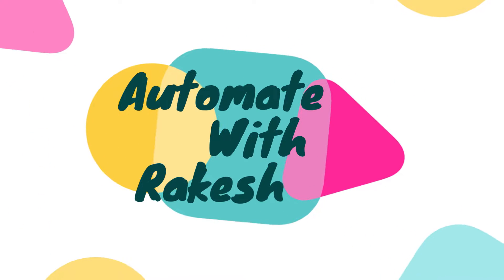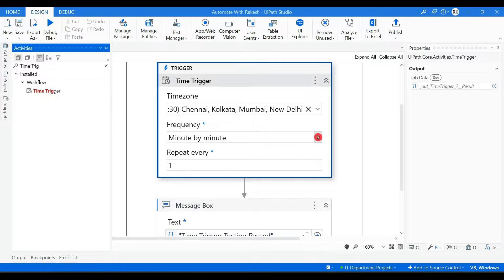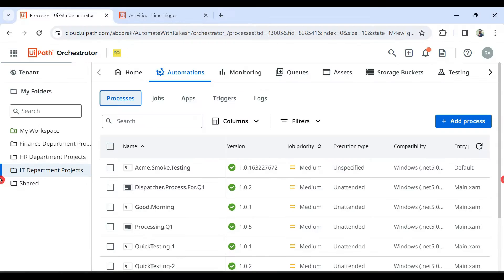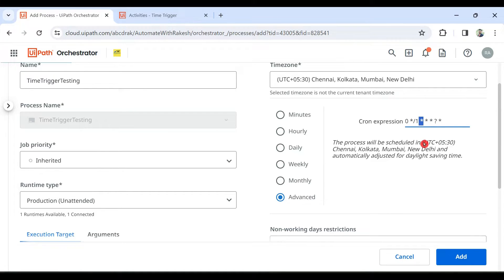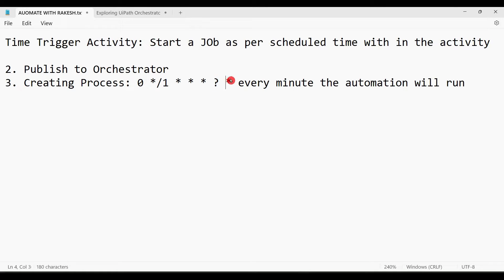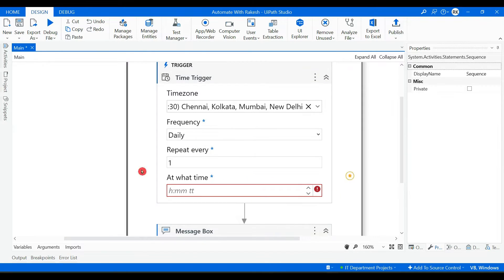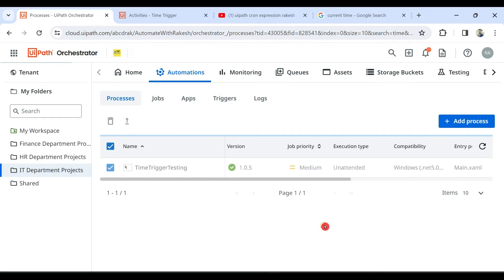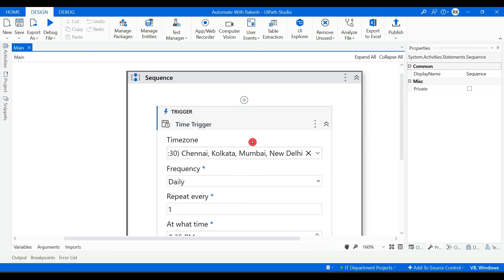Exploring UiPath Time Triggers | Time Trigger Activity in UiPath Studio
In this video, dive into the functionality of UiPath Time Triggers and the Time Trigger Activity in UiPath Studio. Learn how Time Triggers automate processes based on predefined time intervals, enabling efficient scheduling of tasks in your automation projects. Gain insights into configuring and optimizing Time Triggers to meet your specific automation needs. Join us as we explore the versatility of Time Triggers and empower you to leverage them effectively for streamlined automation workflows.
Get Answers to:
What is a time trigger?
What are the triggers in Uipath process?
How do you create a trigger in orchestrator?